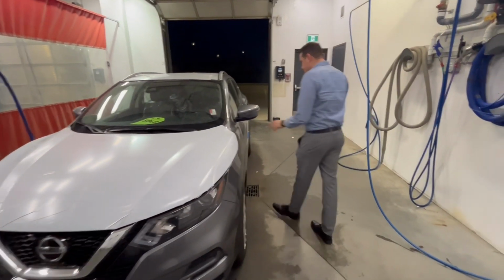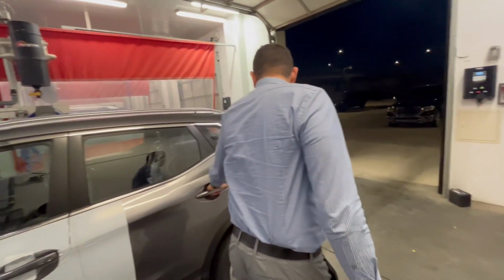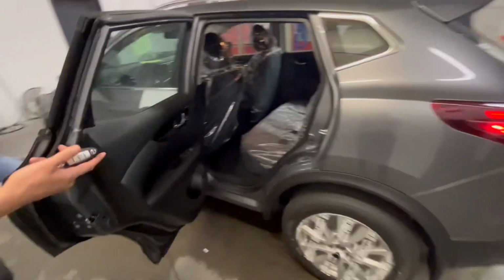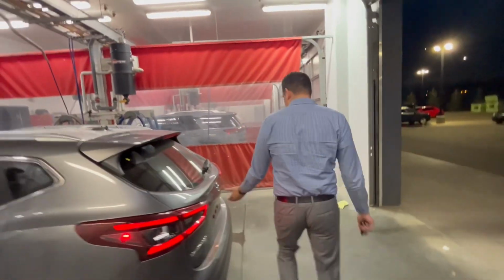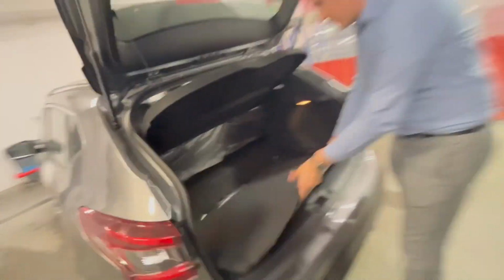Qashqai for Jay!